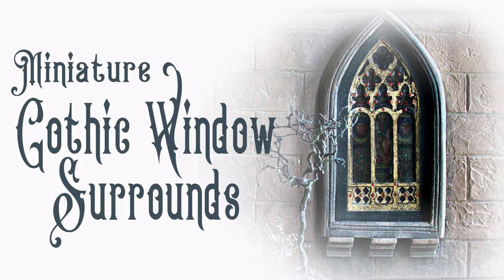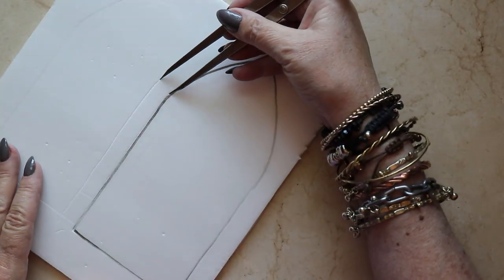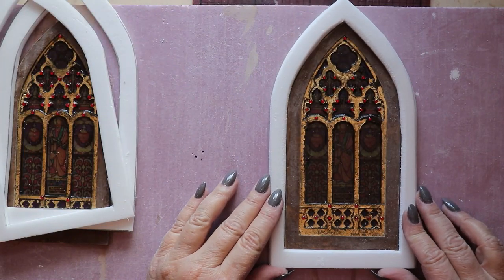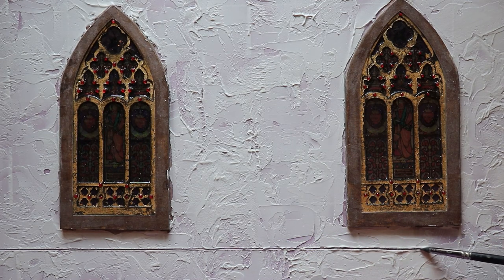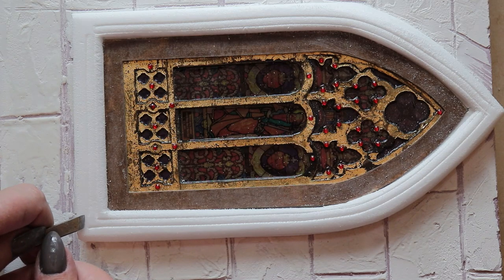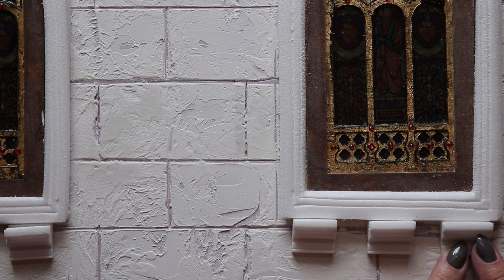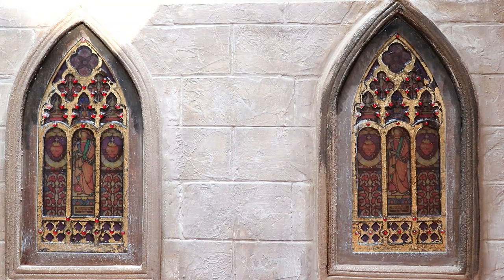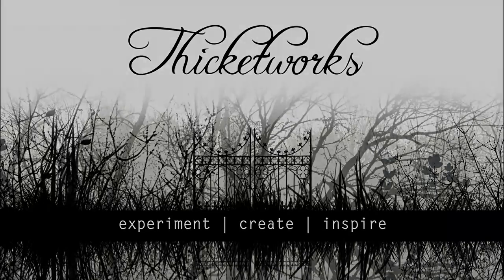⚒How to Build Mini Gothic Window Casings⚒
How to Scratch Build Miniature Gothic Window Surrounds

Let's make these substantial looking but super simple Gothic Window Casings. Simple materials & techniques.

Supplies!

Readi-Board Foam Core scraps (I get mine at The Dollar Tree)

A Felt Tipped Pen

A Pair of Dividers

Old Gift Card

Sharp Craft Blade

Cutting Mat

Sanding Tools:

Metal Files

Sanding Sponge, an Emery Board, etc.

Metal Ruler

Joint Compound + Palette Knife

Optional: Silicone Tipped Clay Shaper Tool

Optional: Wood Carving Tools

Heavy White Gesso

DIY Coffee Stain: Instant Coffee mixed to a very dark consistency

Cheap Acrylic Craft Paints (I used white, brown and black, mixed to various tints and intensities)